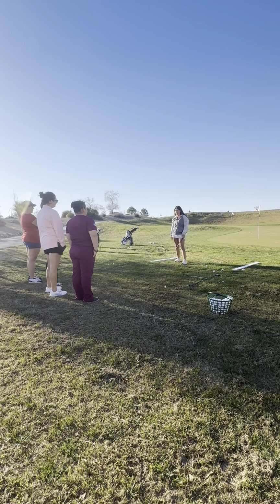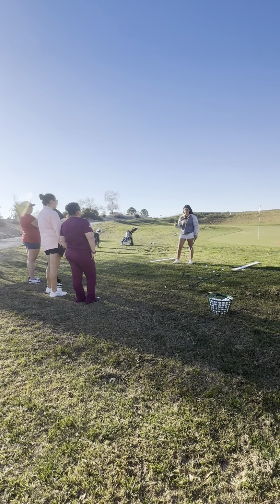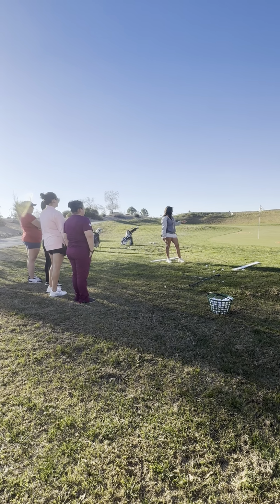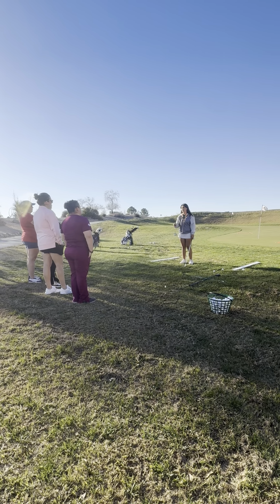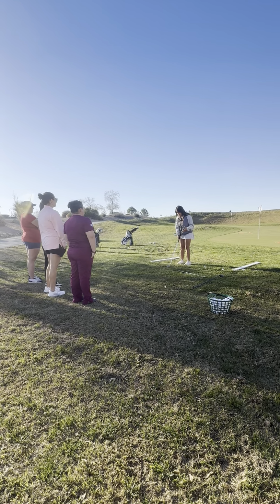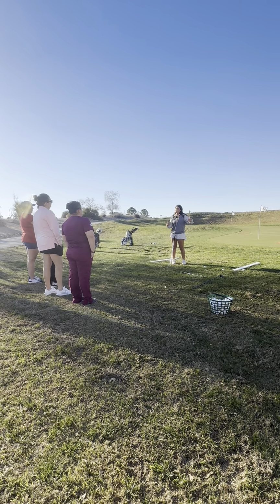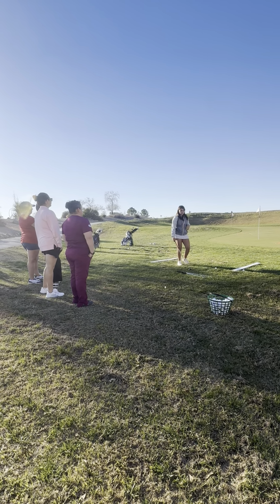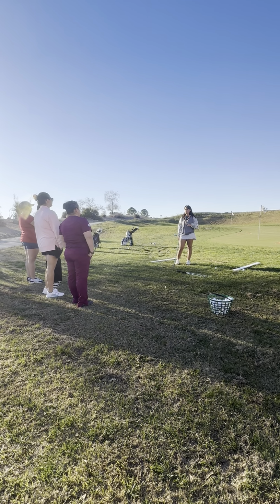Short game intro